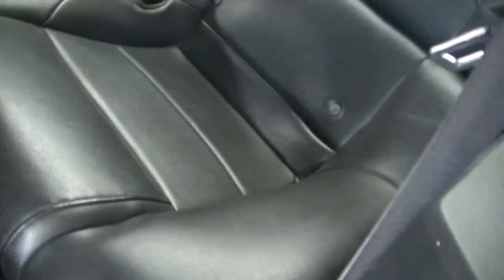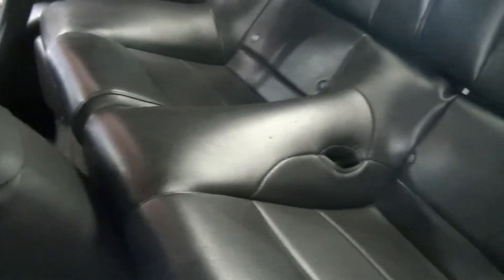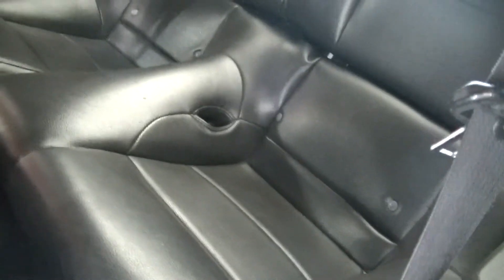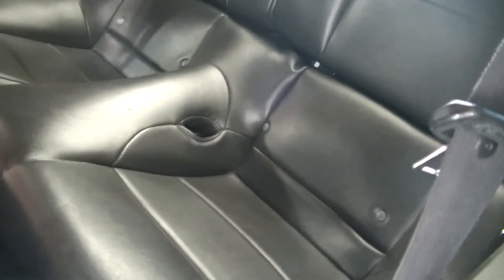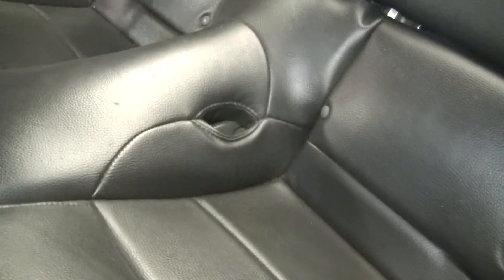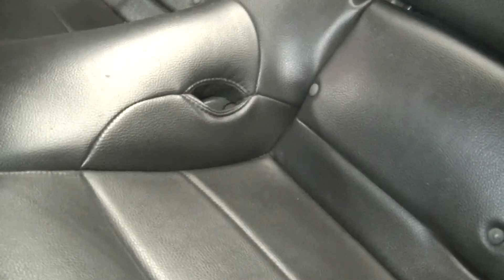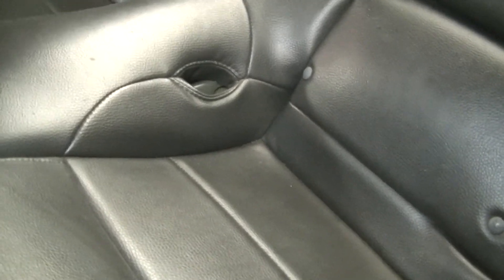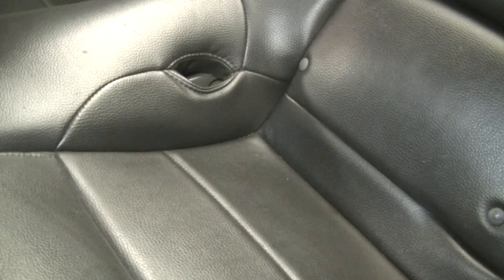06 Mustang Tesla M3 motor swap pt 3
Tesla m3 motor fitment.